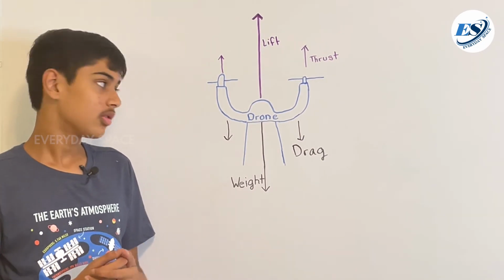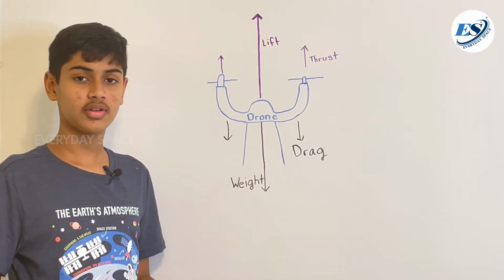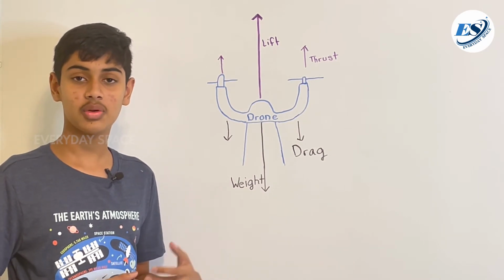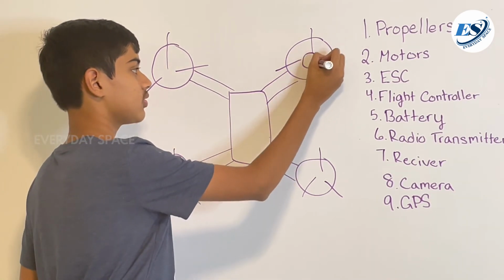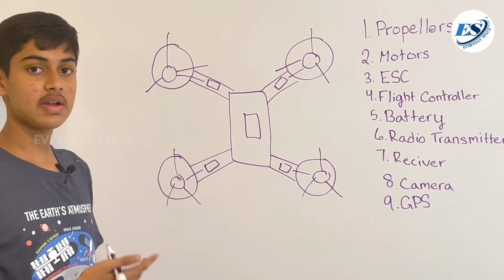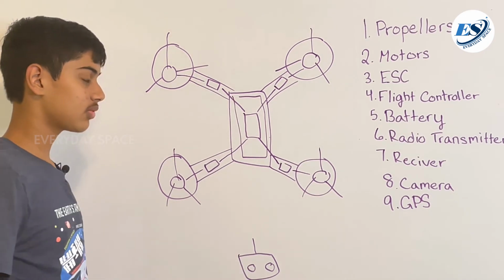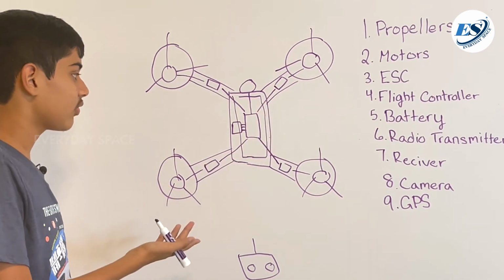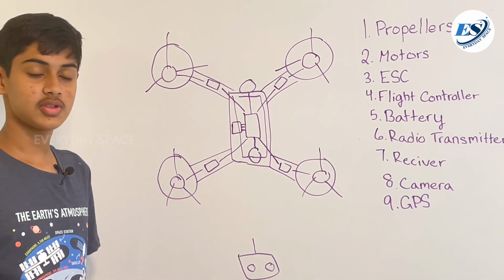How do drones work and what are the parts necessary to build one? | Everyday Space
Drones have become extremely common in the past few years. They have expanded into many different industries and fields. They are leading the way for greater automation in our lives. How is a drone even able to get off the ground in the first place? What are the parts necessary to build own by yourself? I will be answering both of these questions in the video so be sure to watch till the end.